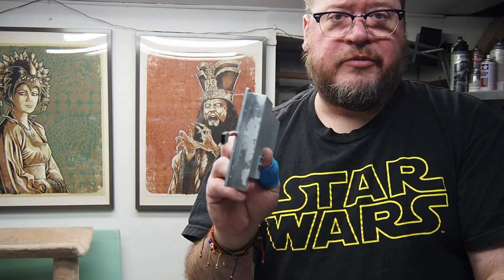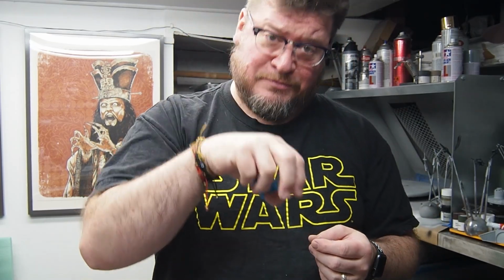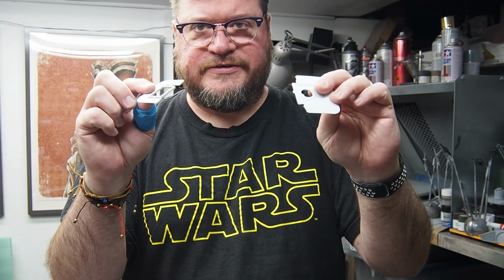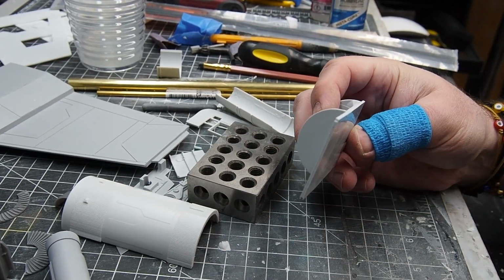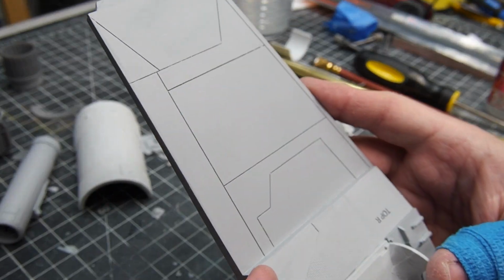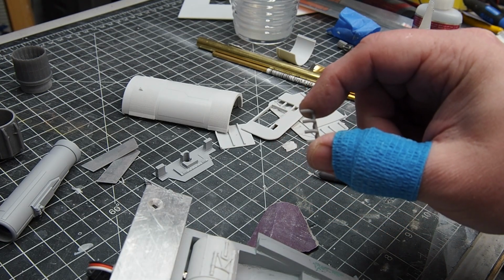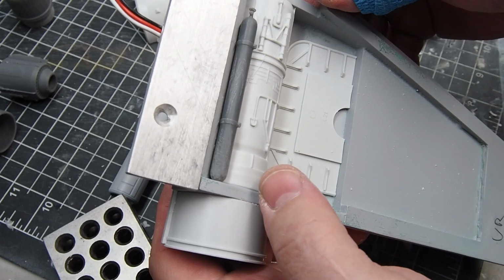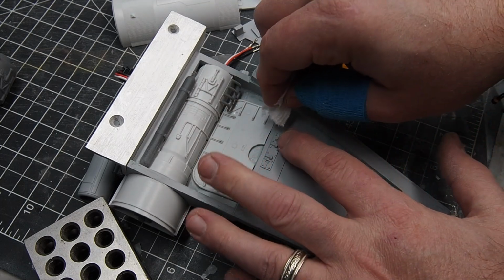Building a Hero Studio Scale X-Wing, ILM Star Wars style - part two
I'm Jason Eaton - you may have seen me on Our Star Wars Stories or starwars.com - and this is my build diary on my Hero-X-Wing project in the spirit of the ILM models and filming miniatures. It is a replica of the X-Wing Fighter in Studio Scale from Star Wars. This is all about the inner wing construction.